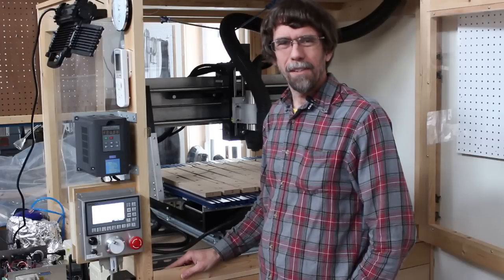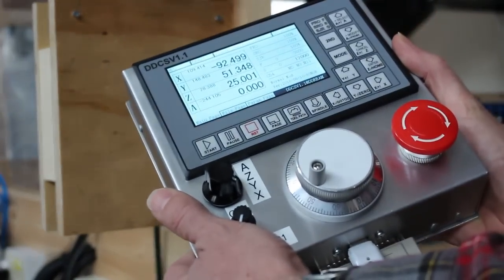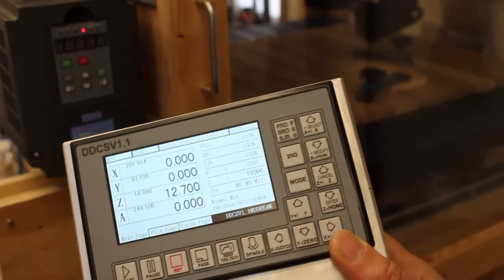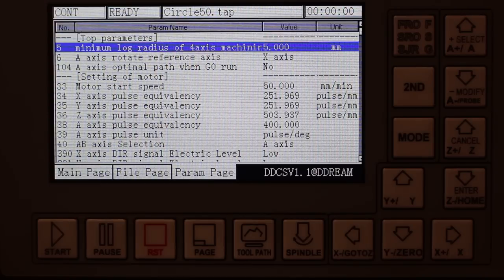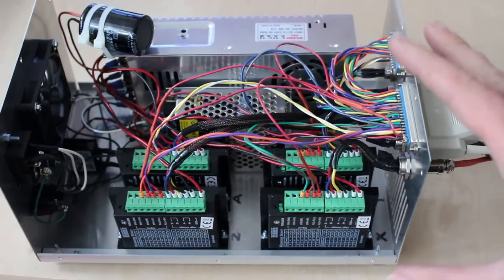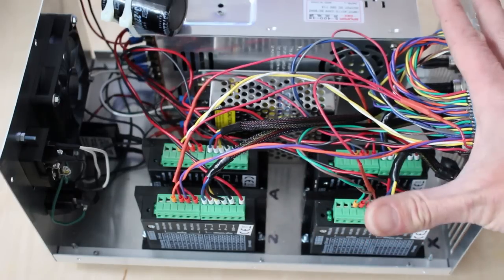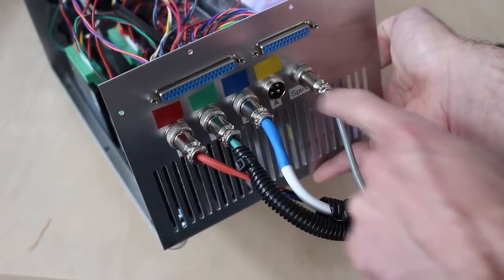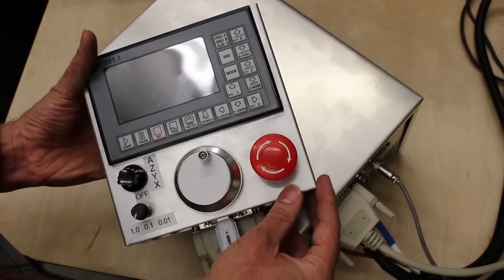Modular CNC Controller DDCSV1.1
This video shows a CNC controller based on the DDCSV1.1 control panel, designed to run a variety of machines including a CNC router and milling machine.